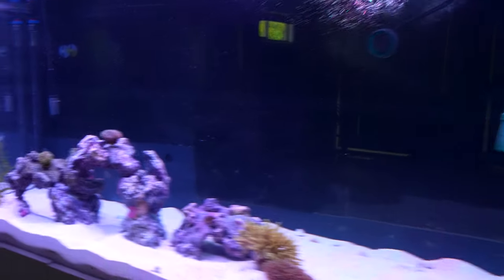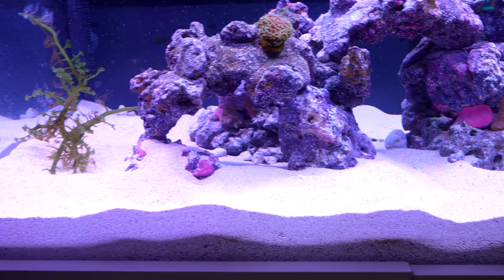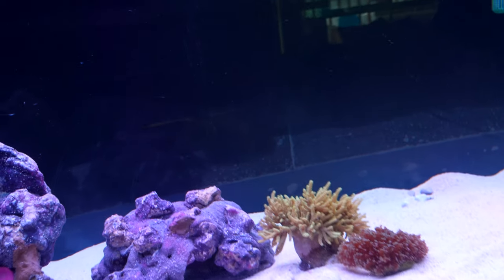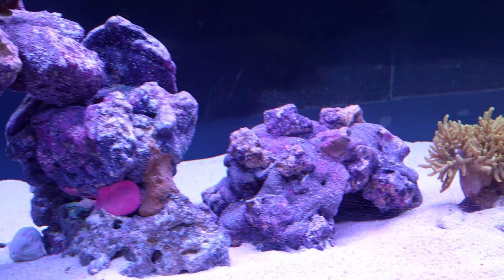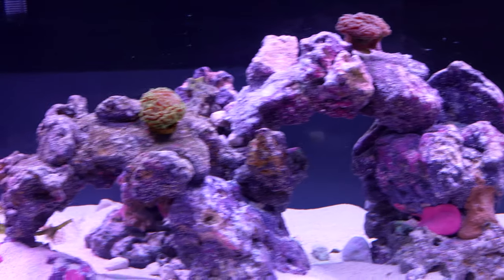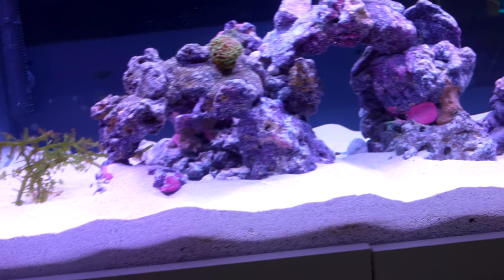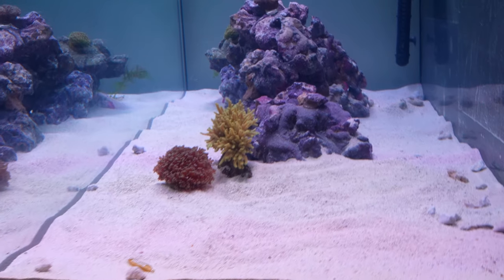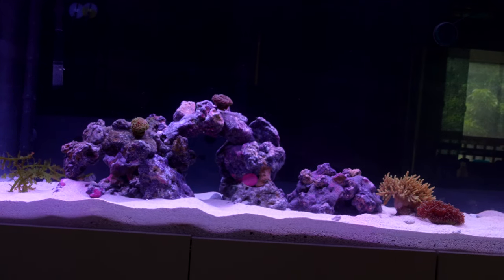160 Gallon Canister Reef - Can you add Corals during a cycle? (630L)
Just a small note - always make sure to do your research if you're new to the hobby, and whilst I've added corals early on during the cycle, I always carry/use anti-ammonia media/chemicals if required.